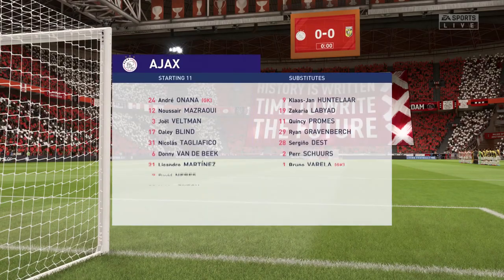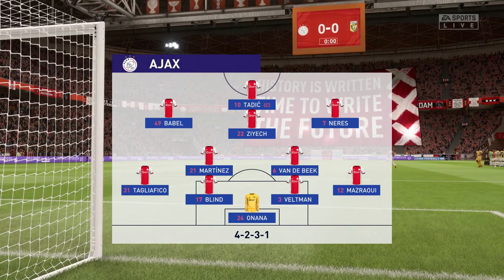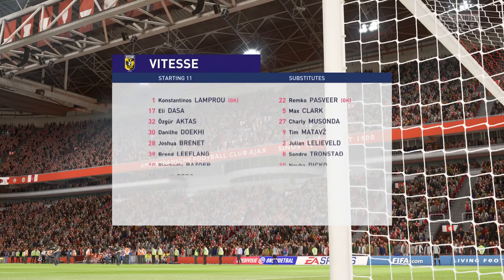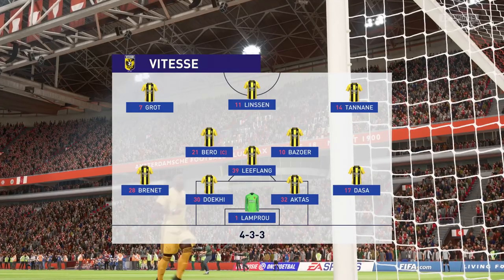FIFA 20 | Ajax 3 - 1 Vitesse | Eredivisie Champions!